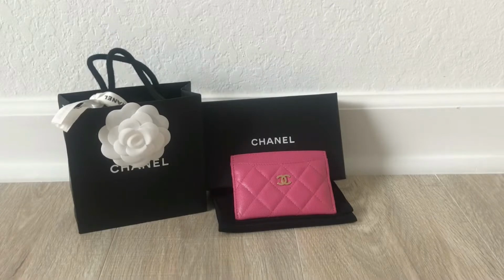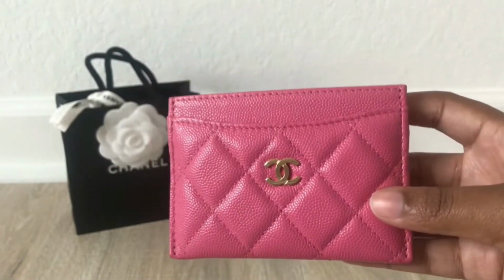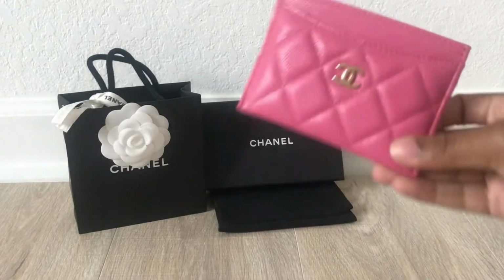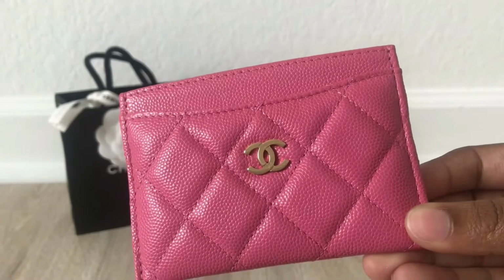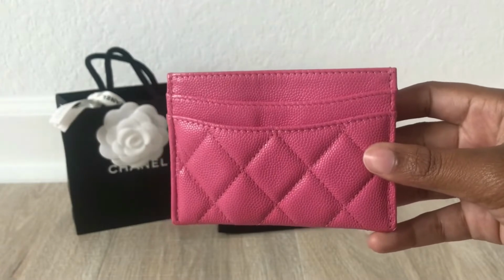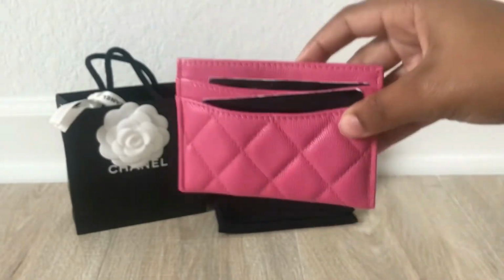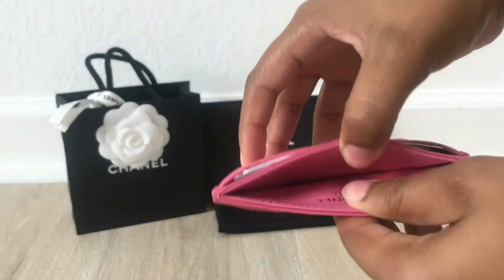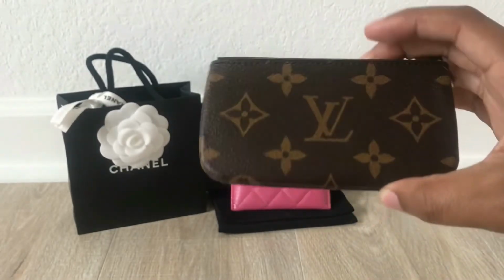CHANEL CARD HOLDER | 1 YEAR UPDATE // Wear & Tear, Color Transfer, What Fits & Review | Luxury SLG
Hi there! I’m sharing my love for luxury, glam, and everything girly.

Explore my Channel if you love this type of content!

Product Mention ~

Music Credit
Song - Circuit